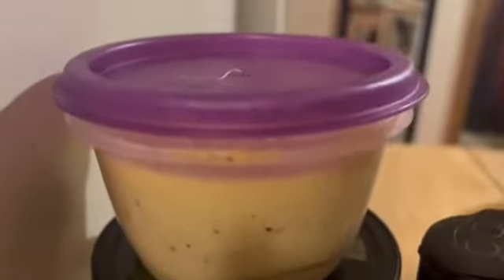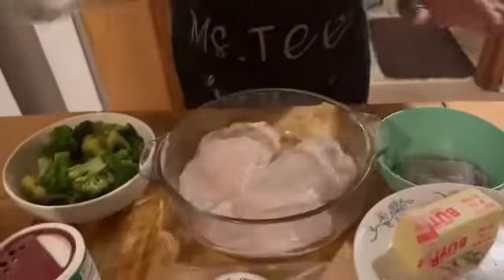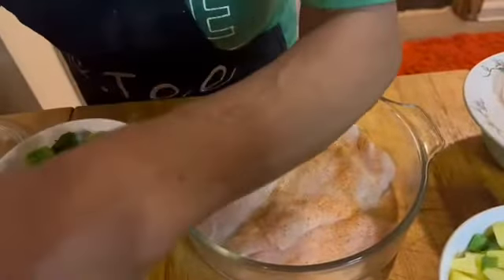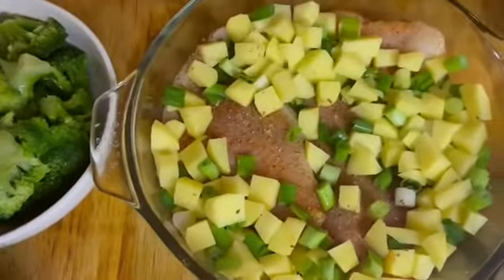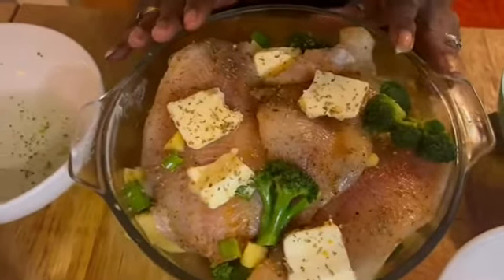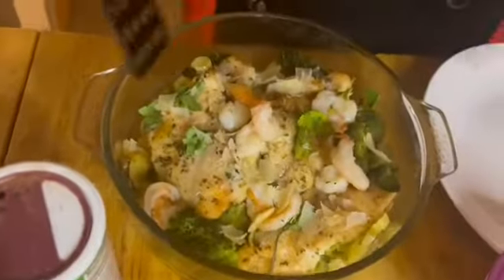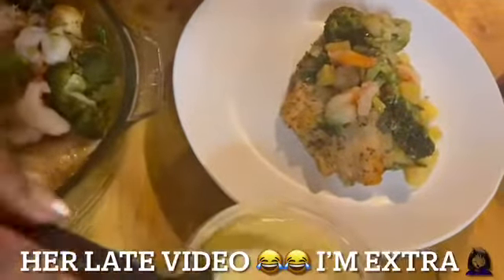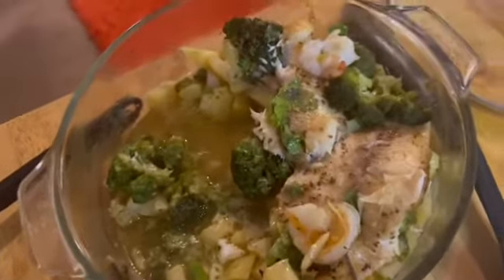Catfish &Shrimp broccoli 🥦/OVERLOAD w/Ms.Tee foodtherapy LEMON GARLIC BUTTER SAUCE THANKS324subs❤️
Baked catfish and shrimp with broccoli and potatoes.  You will need potatoes broccoli 🥦 green onions of course catfish and shrimp and shredded cheese 🧀.  Remember guys I will share the special lemon garlic butter sauce later but I need something’s for my book that I haven’t put out.  Y’all know Ms. Tee love you guys stay BLESSED AND SAFE 😘❤️ THANKS AGAIN 324 SUBSCRIBERS 🙏🏾❤️